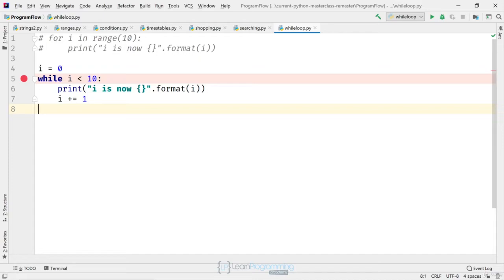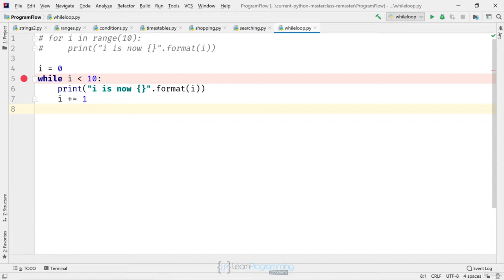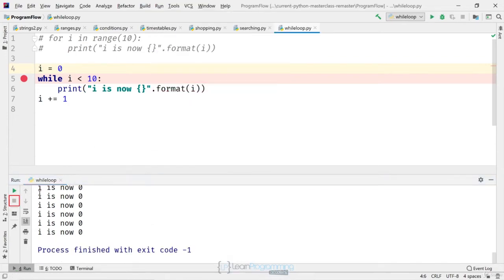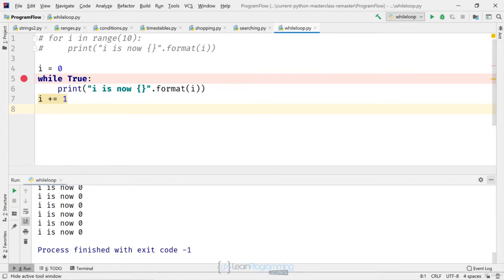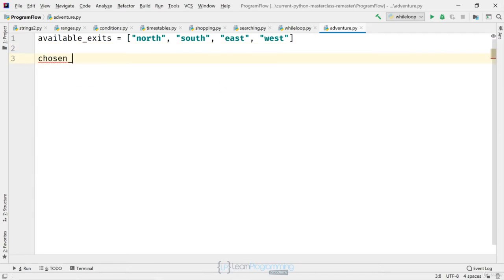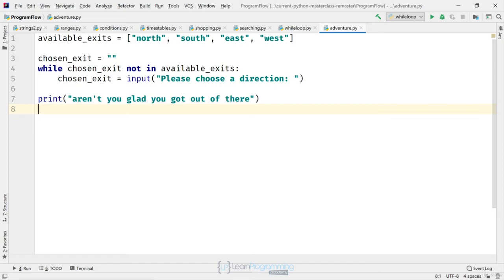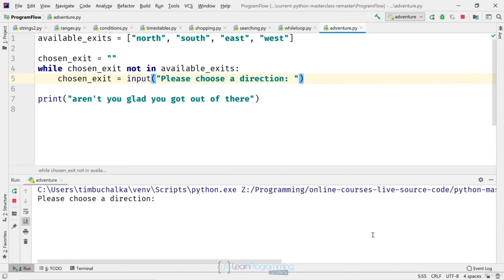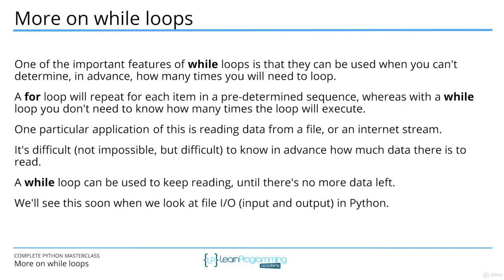32 More on while loops | Python for life